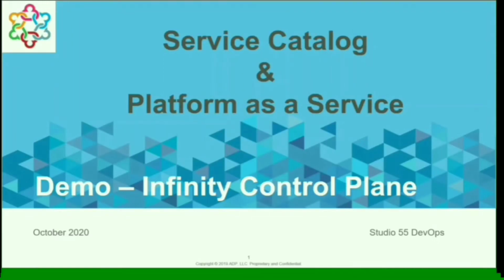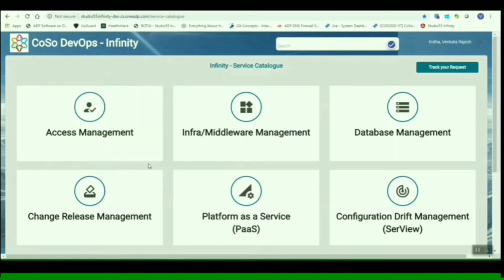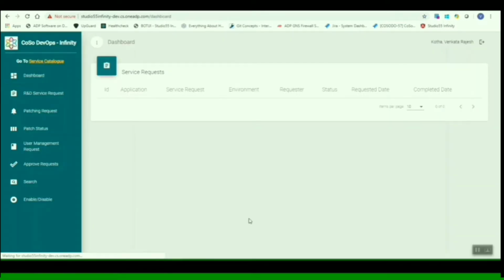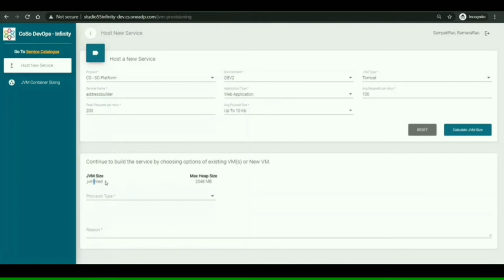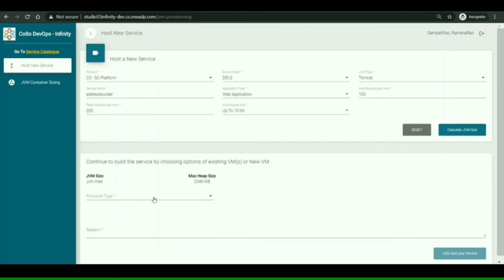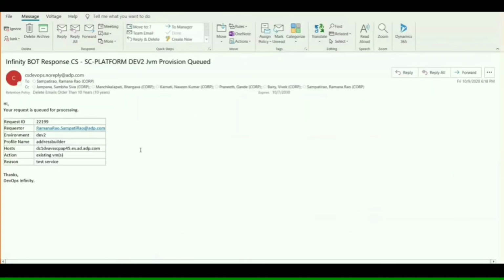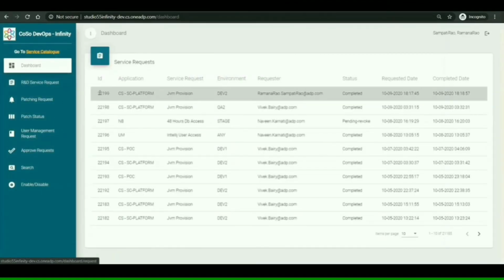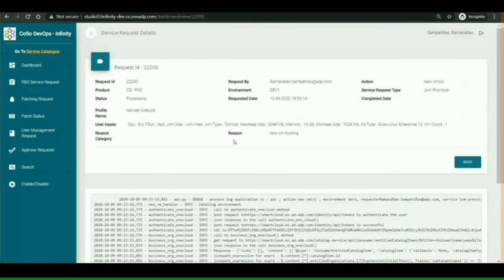PaaS & Catalog Demo